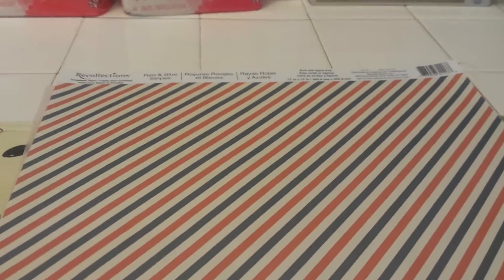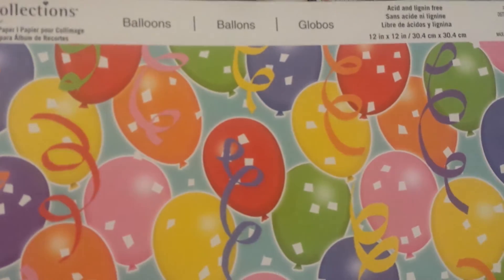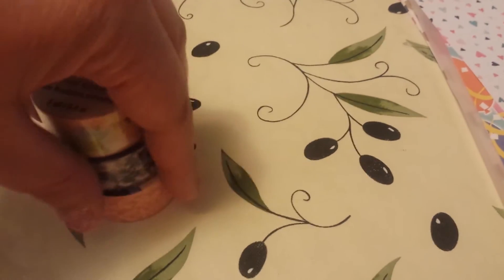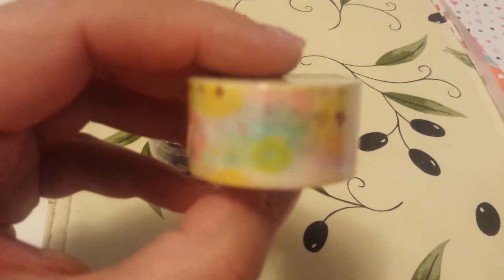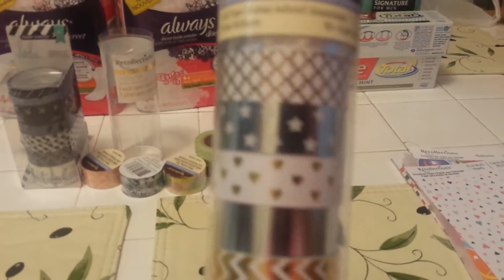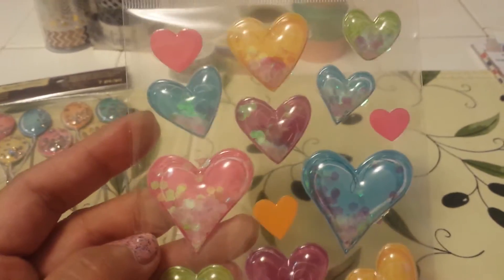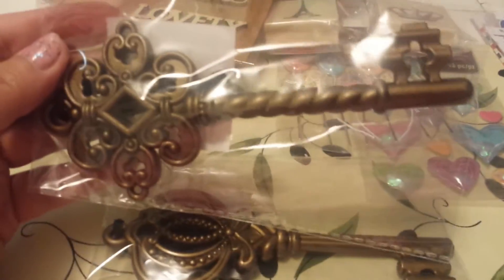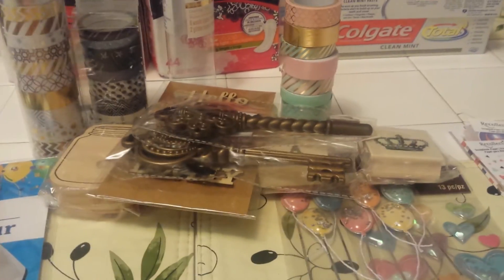Michaels and tinyl Dollar Tree Haul 3/19/16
Michaels Craft Store Dollar Tree